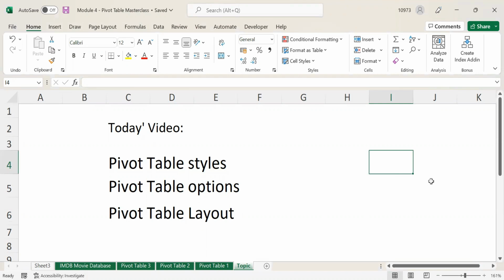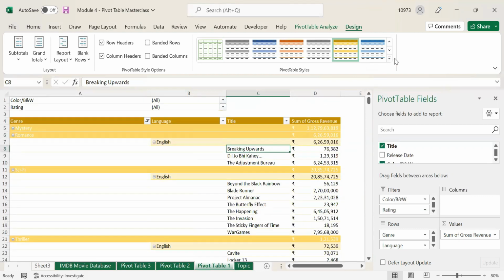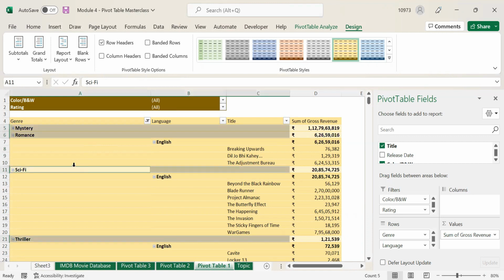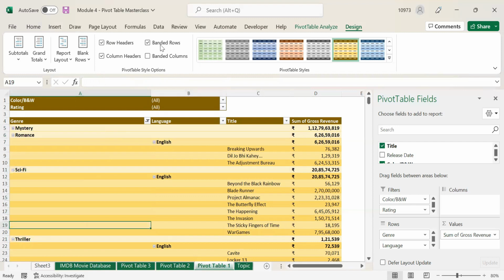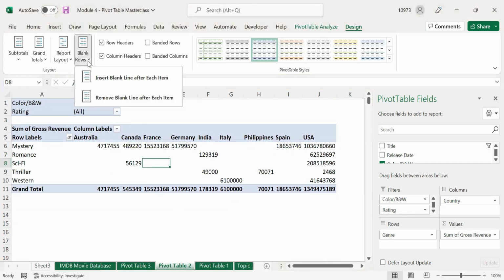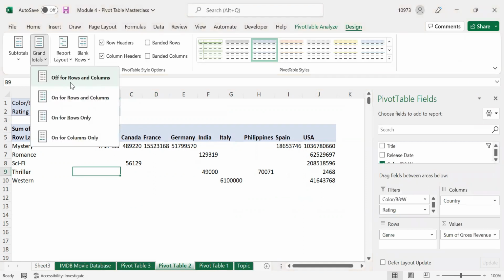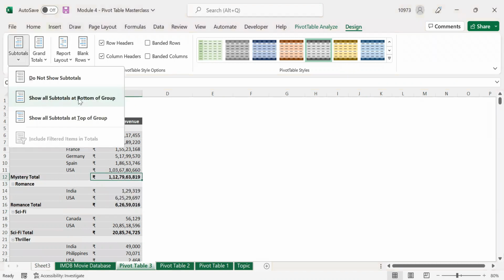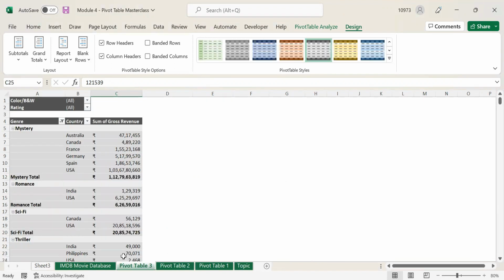Important Pivot Table Style Options and Layouts You Should Know - Shiva Charan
Hello Viewers,

In this video, I will walk through pivot table styling options which you should know while working with Excel and creating pivot tables.

You will learn the following:

1. How to apply pivot table styles with background color
2. How to apply pivot table styles for rows & columns
3. How to apply blank lines, grand totals, & sub-totals in the pivot table

|| Hare Krsna ||